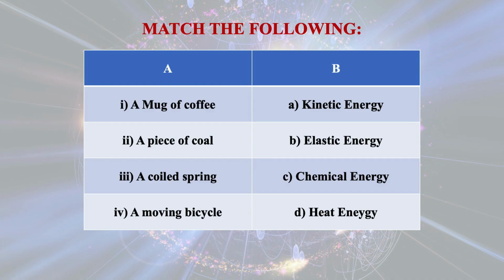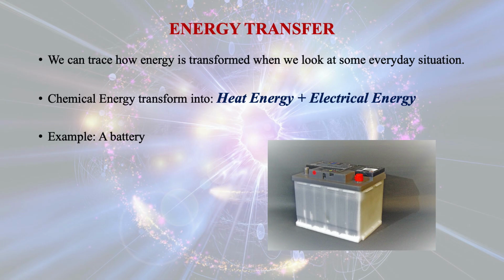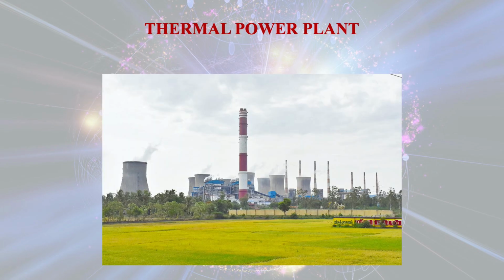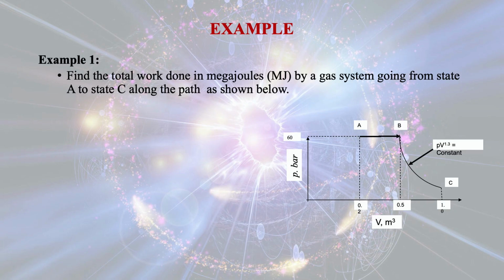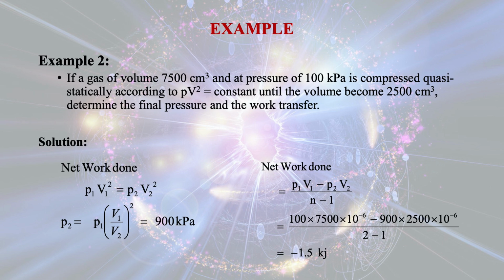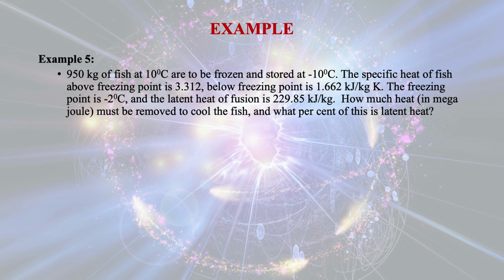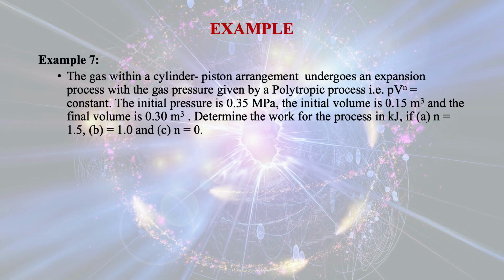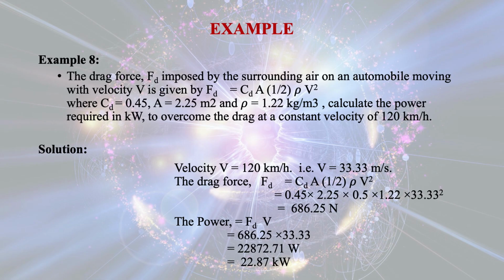Applications on energy and energy transfer